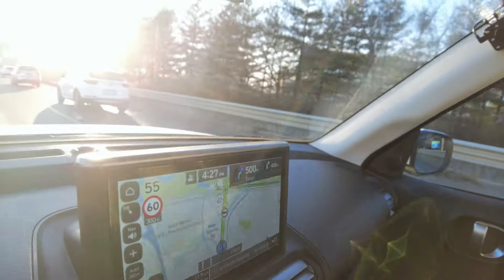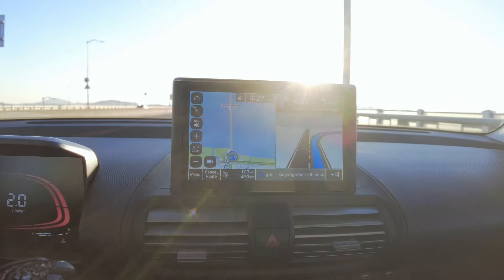The Hyundai CASPER! Its Koreas cutest car!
A cute as can be exterior with a 90's retro interior and all the Hyundai tech. 1000kg with 100hp, its a fun little car that has a very good chance of going worldwide with a lil electric motor in mid 2023! The world is screaming out for affordable lil electric city cars.
0:00 Intro
0:14 Retro Look!
0:53 Series of red lights running
1:22 Initial power drop
1:36 running red lights
1:59 SPORT MODE
2:43 Two-tone interior
3:43 Running toll gates!
3:52 First 0-1000MPH test!
3:59 Airy Interior does not feel small at all
4:49 Retro look again ha
7:43 Full 0-1000MPH test!
8:36 North Korea!
8:52 Auto lane-keeping
9:20 Hell corner!
9:45 Cornering performance analysis
10:08 Korean small car market analysis
11:37 Driving overview
13:00 Interior!
13:11 Fold Flat Front Seats
14:51 All seats fold fully flat!